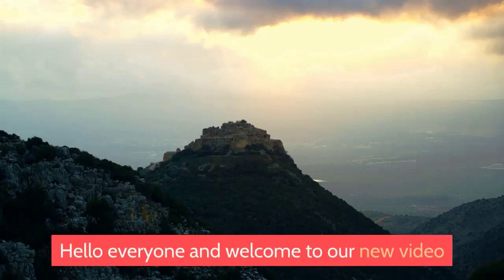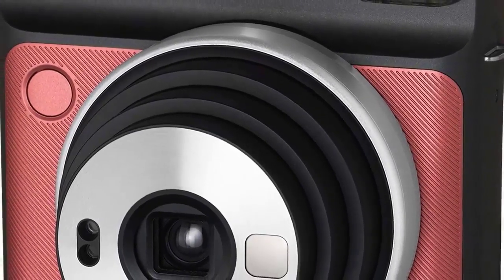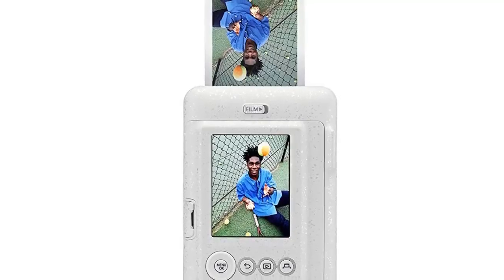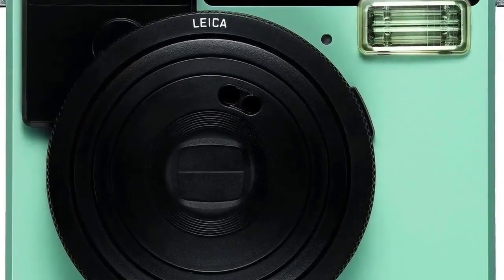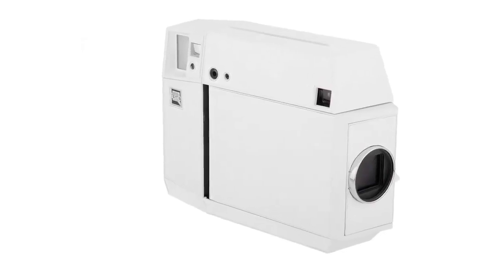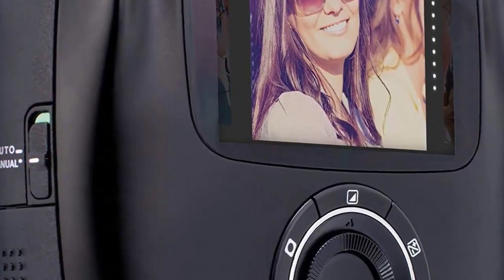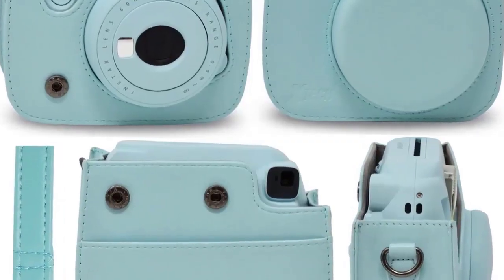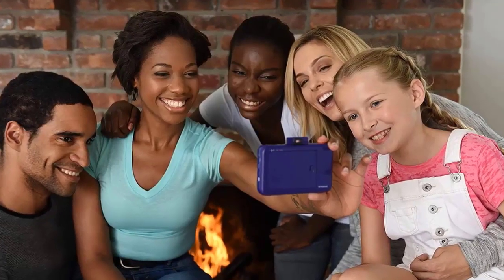TOP 8 Instant Camera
► Links to the TOPIC we listed in this video:

1. FUJIFILM INSTAX SQUARE SQ6

2. FUJIFILM INSTAX MINI LIPLAY

3. LEICA SOFORT

4. LOMO’INSTANT SQUARE

5. FUJI INSTAX SQUARE SQ10

6. POLAROID ORIGINALS ONESTEP 2

7. FUJI INSTAX MINI 9

8. LOMO INSTANT AUTOMAT GLASS